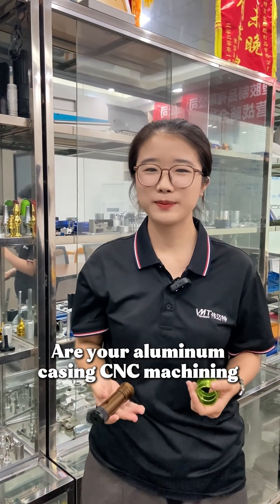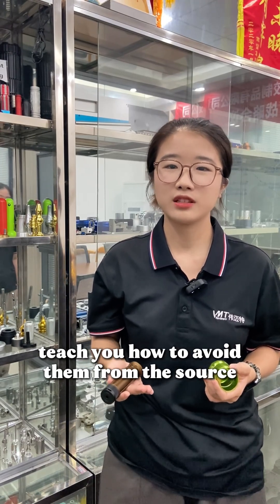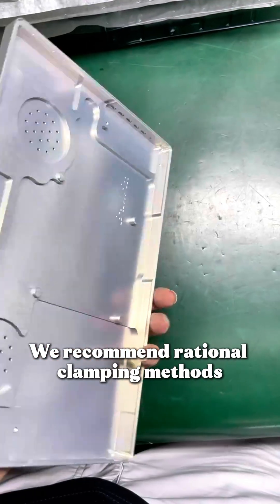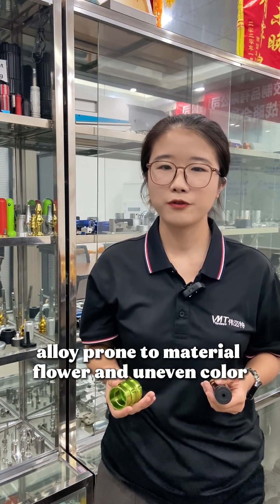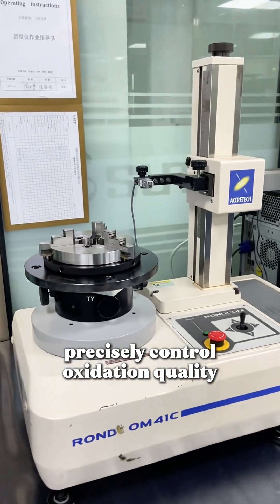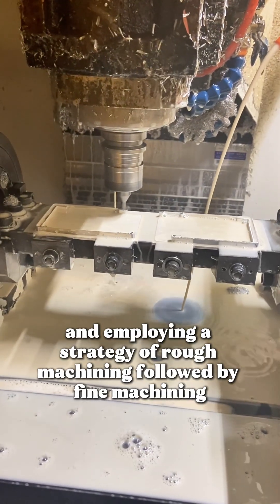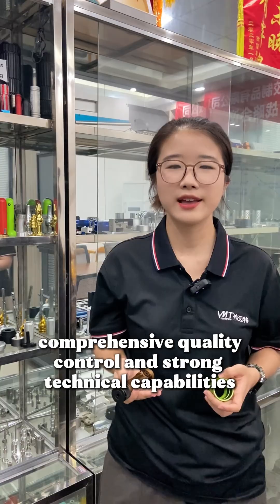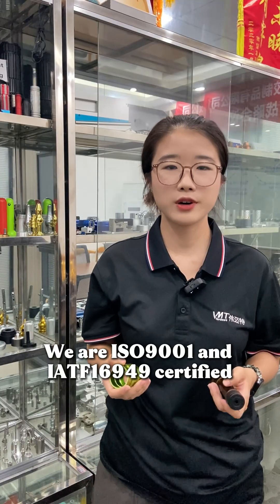Are Your Aluminum Casing CNC Machining Products Constantly Plagued by These 'Tricky' Quality Issues？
Are your aluminum casing CNC machining products constantly plagued by these 'tricky' quality issues? Surface scratches, oxidation color variations, or even dimensional deformation – each one a major headache. Don't worry! Today, I'll reveal the 3 major quality traps in aluminum casing processing and teach you how to avoid them from the source, directly boosting your product quality!
 First, the initial trap: "surface defects", commonly known as 'scratches, bumps, and hanging marks'. Many factories, due to improper clamping and transportation, deliver products already 'damaged'. We recommend rational clamping methods, using blister packaging for transport, and standardized packing to eliminate issues at the source. The second trap is: "poor anodization", especially with 7075 aluminum alloy prone to material flower and uneven color. This is a dual challenge of raw materials and process. Our approach involves sourcing customized materials from large raw material suppliers and conducting pre-oxidation tests before production, along with 8 specific measures to precisely control oxidation quality. Finally, the third trap: "dimensional accuracy and thin-wall deformation". Thin-walled parts are particularly susceptible to deformation, testing a factory's DFM capability and process control. By selecting stress-relieved materials and employing a strategy of rough machining followed by fine machining, we effectively control deformation, providing maximum flexibility for your designs.
Therefore, avoiding these quality traps hinges on selecting a source factory with comprehensive quality control and strong technical capabilities. Only with proactive dedication can we create value beyond your expectations at every step. We are ISO9001 and IATF16949 certified, committed to providing the most rigorous quality assurance for your products!

No matter how complicated part is, or any technical problems faced with,we can find the solution and offer you with professional service.